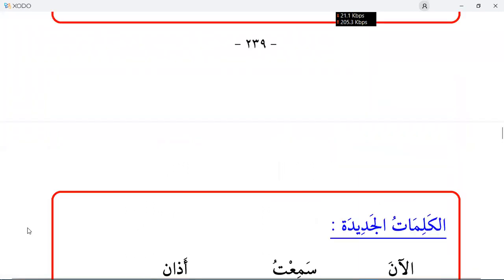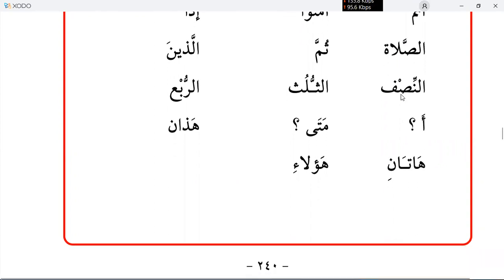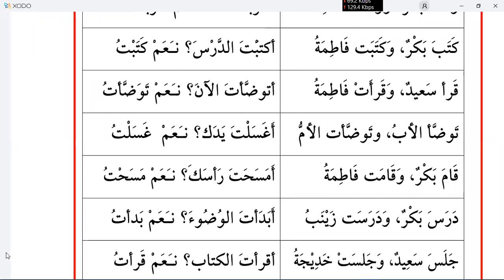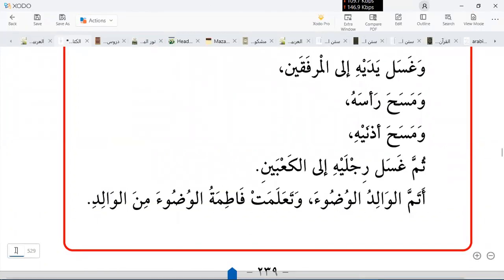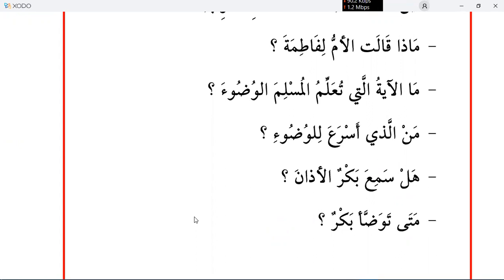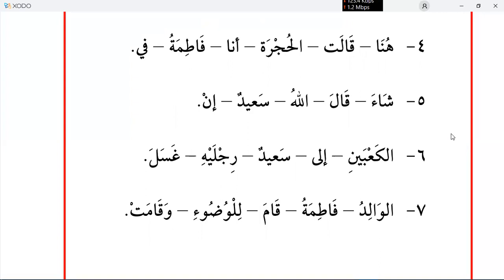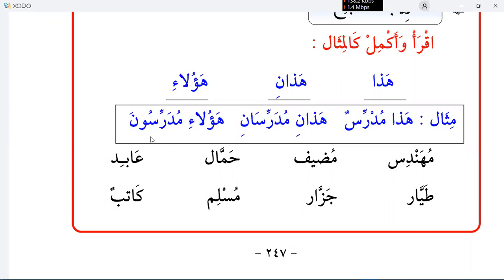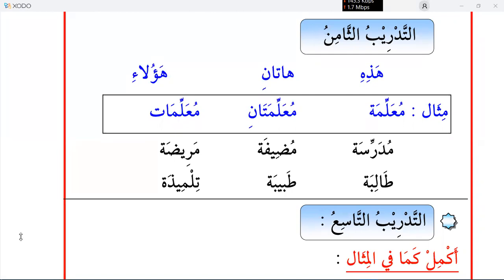Learn Arabic | Day 21 | Al Kitab Al Asasi 1 | chapter 20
Al Kitab Al Asasi is a comprehensive Arabic language course for teaching Arabic language to non-native speakers at the Umm UL Qura University in the Holy city of Mecca.

You will be able to understand the Qur'an and hadith without translation after the completion of this course.